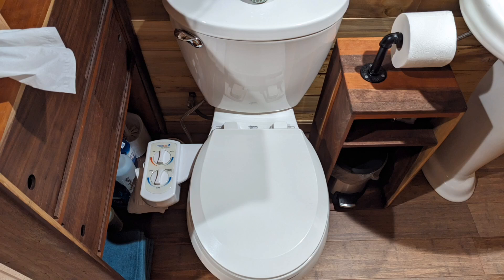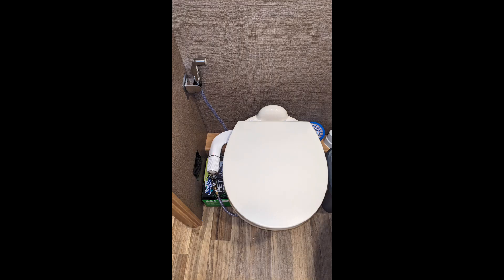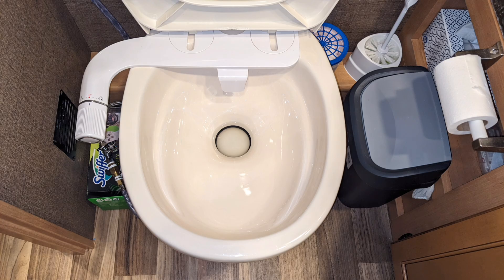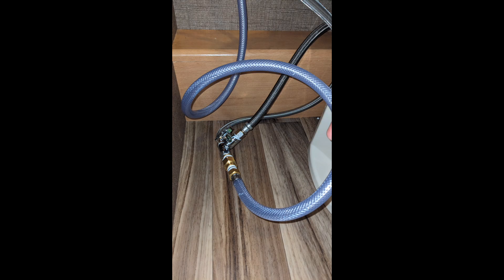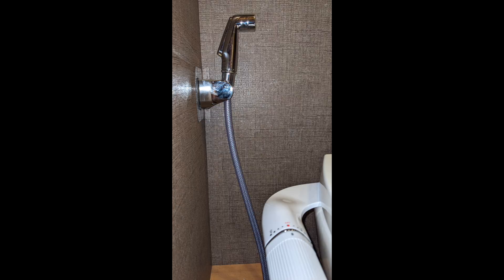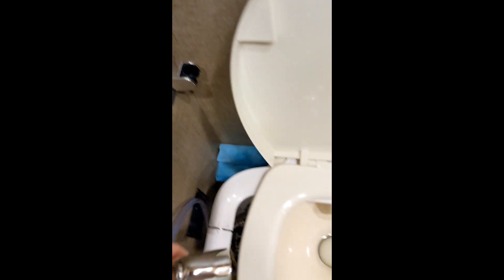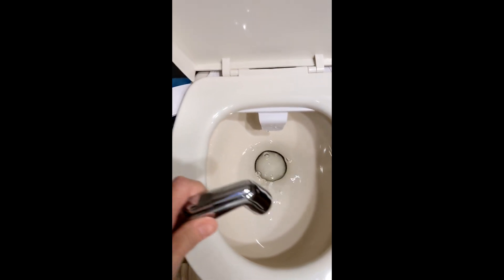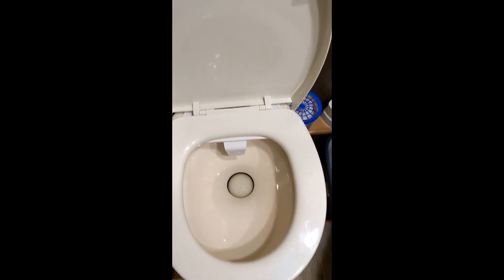Motorhome Bidet And Sprayer Install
The sink sprayer and water lines were purchased at Home Depot.  The rest of the items are from Amazon.